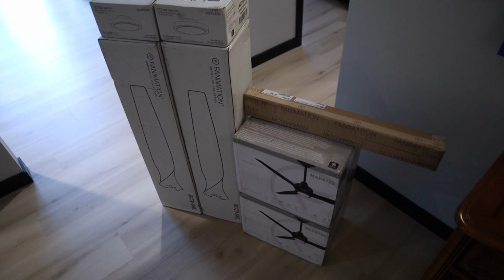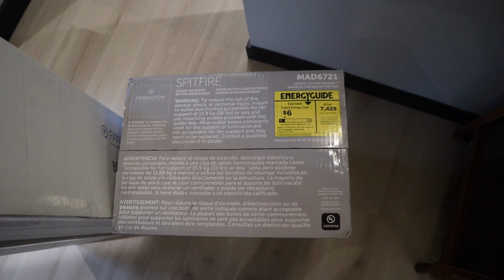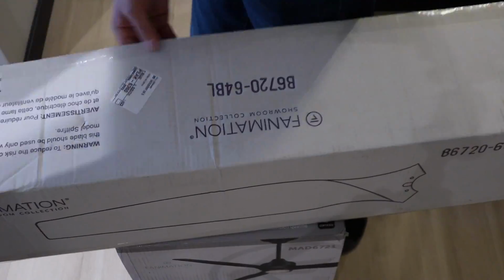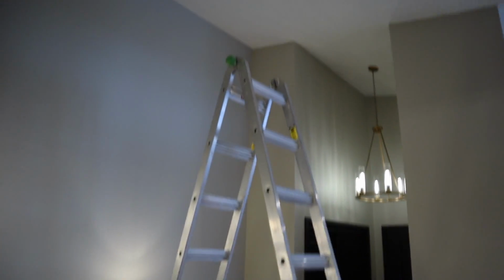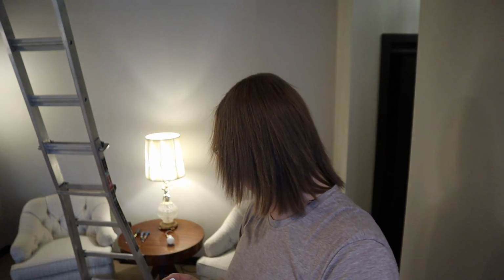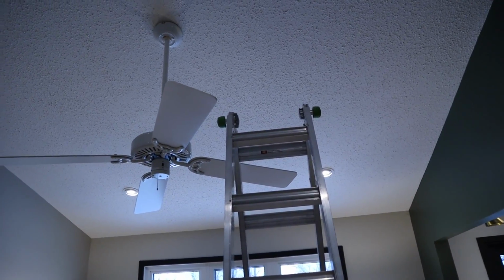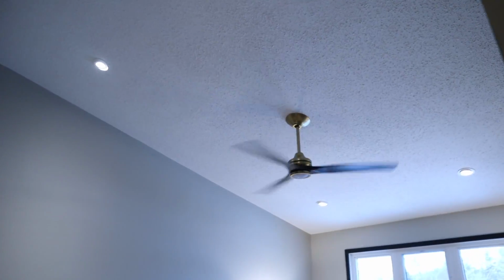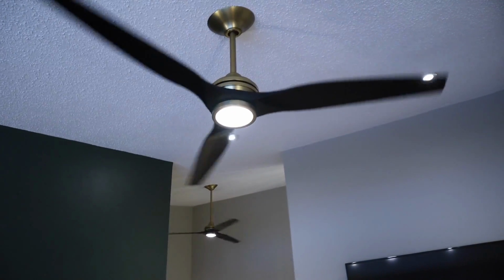Fanimation Spitfire DC Ceiling Fans For My Condo! | VF&M Product Spotlight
While both have been a long time coming, the completion of major construction at my condo AND the arrival of Fanimation's new Spitfire DC models ultimately worked out in a pretty serendipitous manner. When I approached Fanimation about collaborating on this project early last year, I was met with the always enthusiastic response, and since then there was no looking back. I could've settled on something else and had it sooner, but Spitfire DC was worth the wait to achieve the perfect function and visual scale for the trickier purposing of my spaces. My goal for this area as a whole was a very intentional and cohesive look to bring the two spaces together, which Fanimation was able to help achieve with their vast range of size and customizable finish options. I'm so happy with the results and I've already noticed the function paying off with the heat reclamation this winter. Fanimation always offers the right fit, form, and function for any space.

Add me on Snapchat: vfandm

Please note that any tagged products do not always represent best price points or accurately reflect the views presented in the video. I present mostly showroom-level products, which are often marked up through the retailers who sell via YouTube Shop. Check with your local independent lighting showroom or an authorized online lighting retailer for best pricing.

FTC - Today's video was made possible by Fanimation Ceiling Fans. Product provided by Fanimation, all views and opinions are my own.